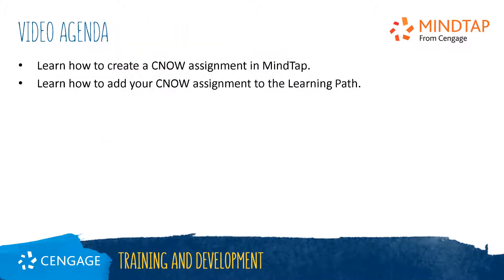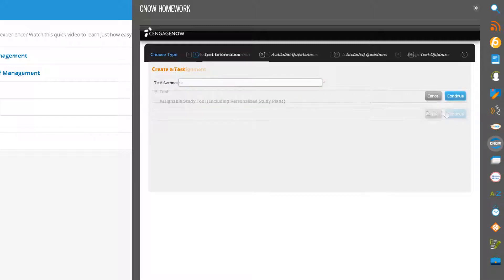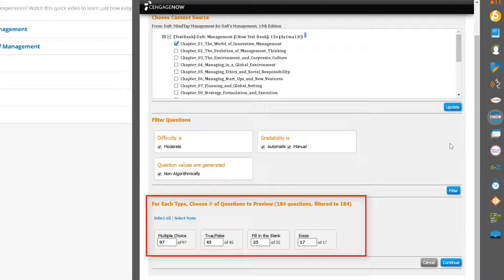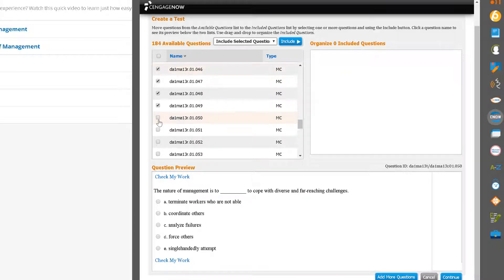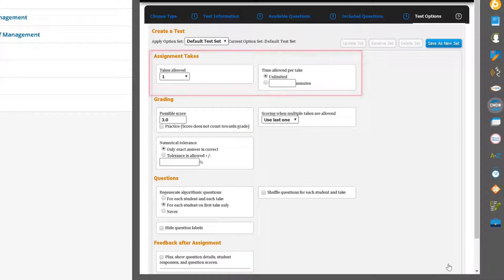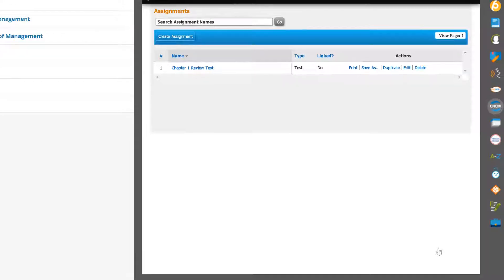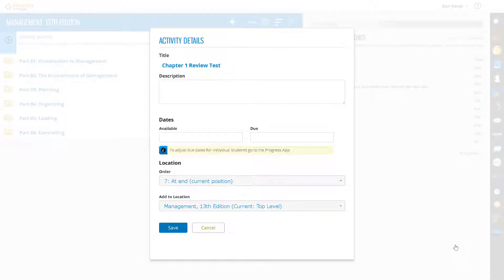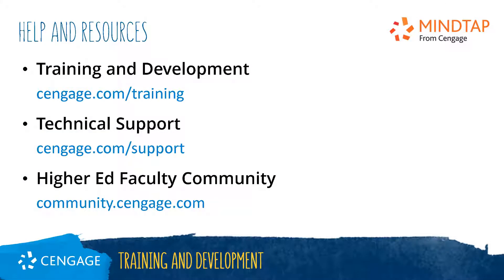CNOW App: Creating an Assignment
This video will guide you through the steps of creating a CNOW Assignment in MindTap and adding it to your Learning Path.